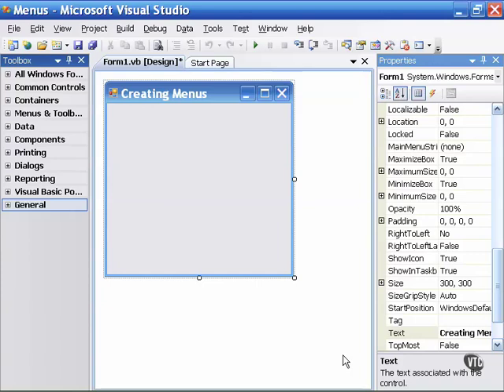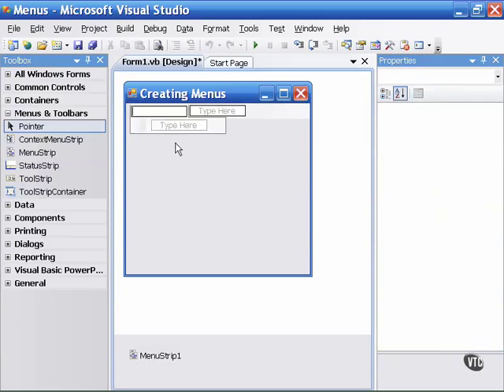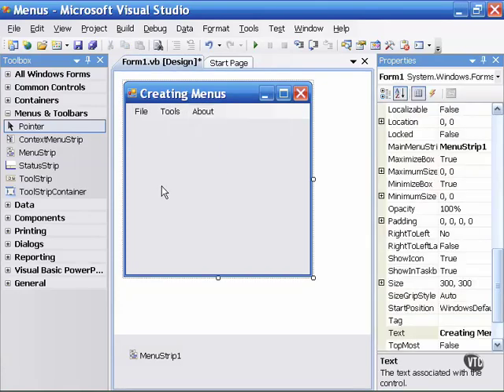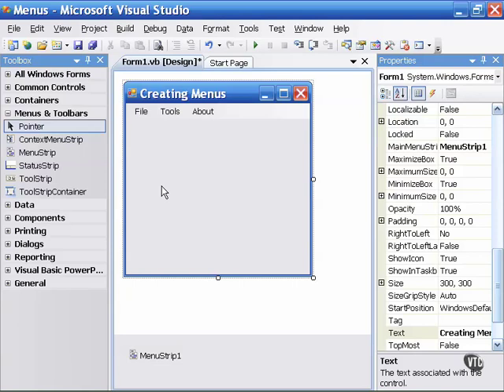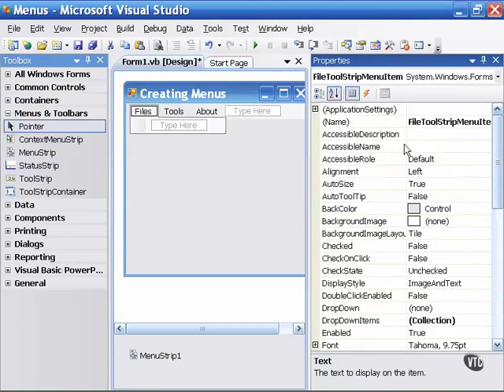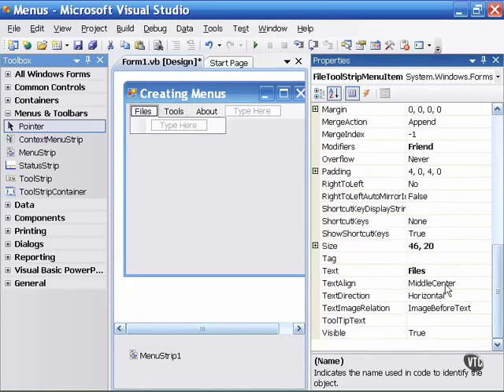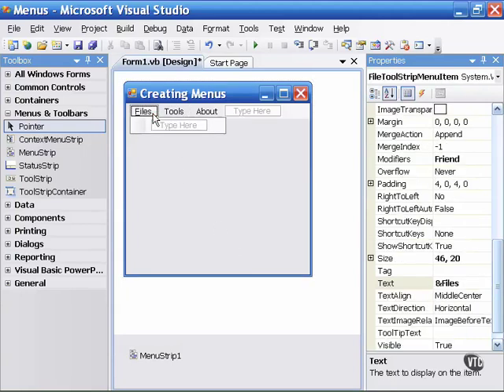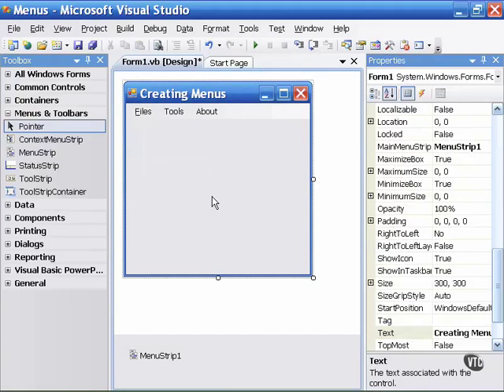12 02 Create a Menu Example